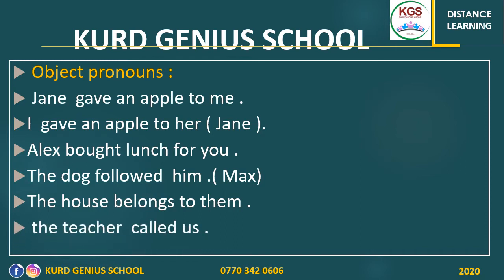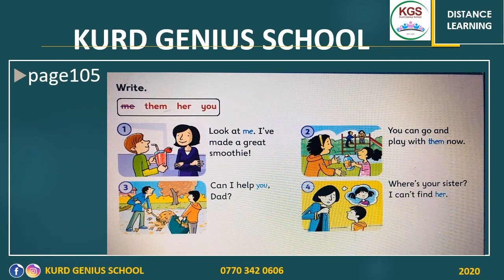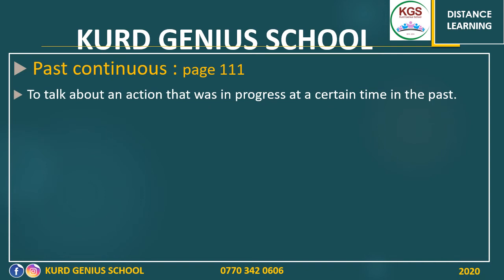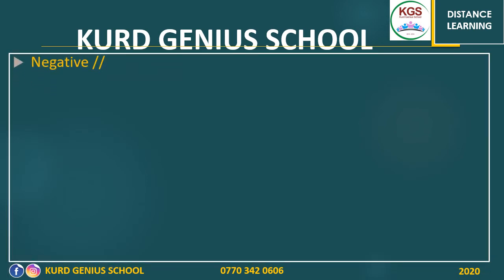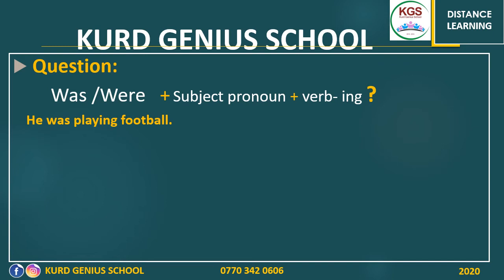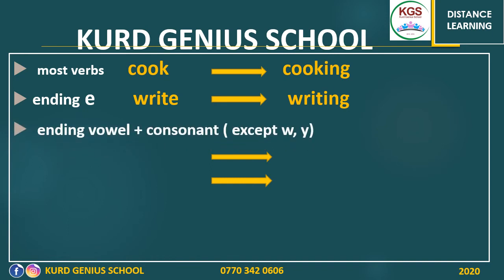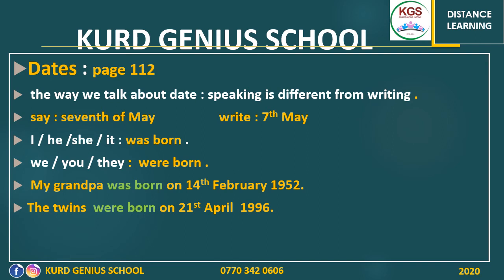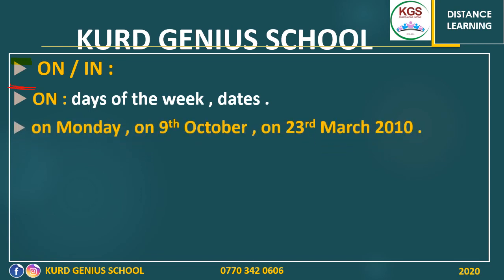Grade 4 - Grammar : Unit 14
Unit 14
Past Continuous ,Dates
P.111-112
Teacher: Shiraz Ahmed